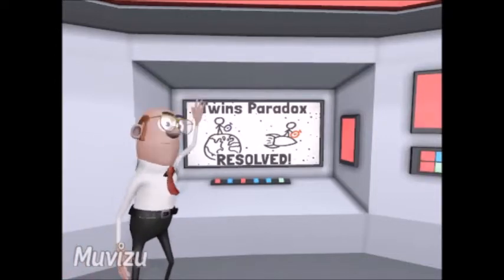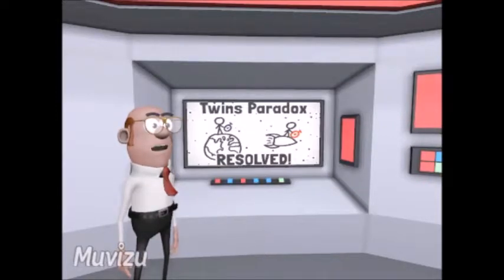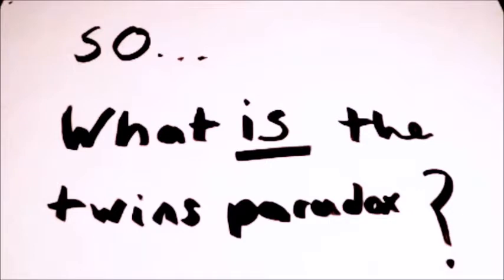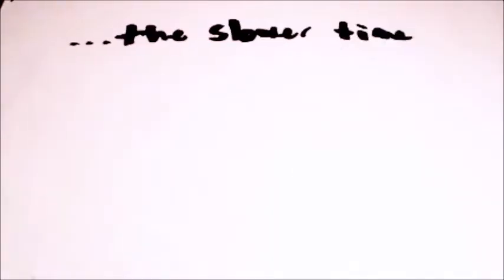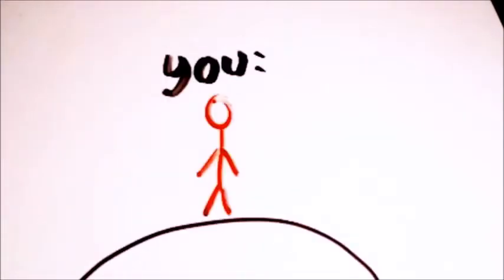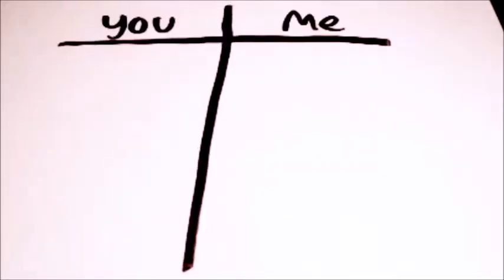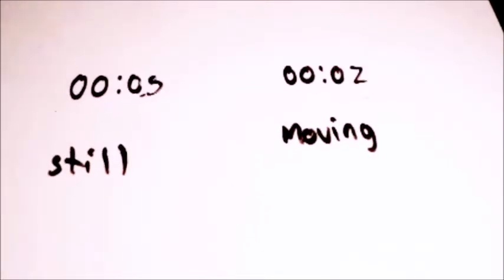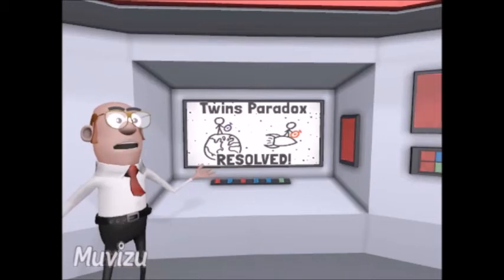Time Dilation EXPLAINED!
A short, quick, and simple example of time dilation and Einstein's theory of relativity using Muvizu.